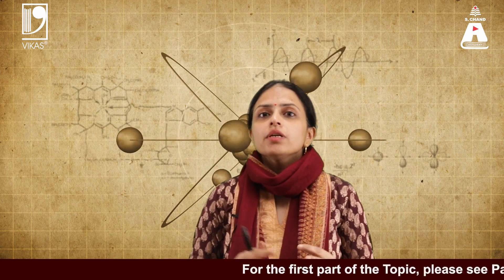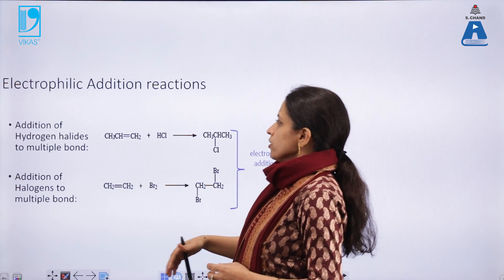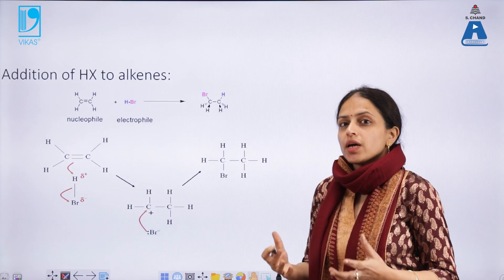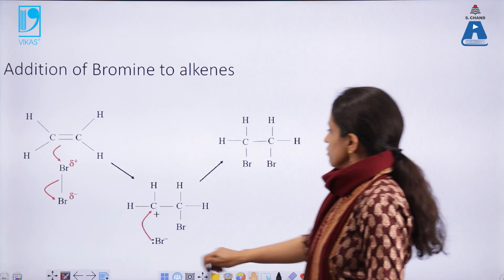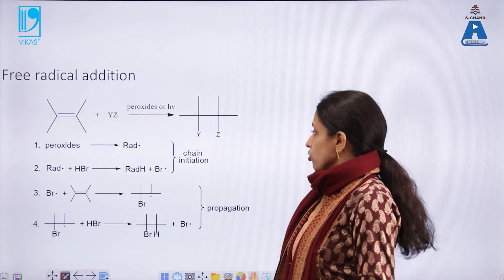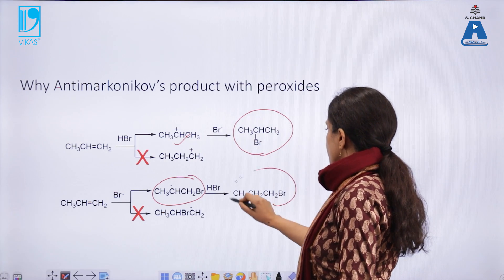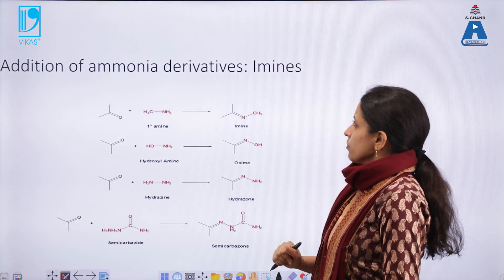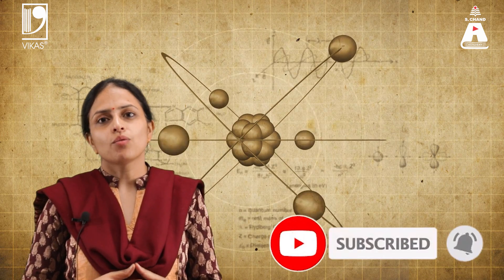Reaction Mechanisms in Organic Chemistry 1 (Part 2) | Engineering Chemistry | S Chand Academy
"In this lecture we will be talking about organic reactions existing in nature and need to study their mechanisms.  Different types of mechanisms possible in which an organic reaction may take place.
A brief explanation about various electronic displacement effects; Mesomeric, Electrometric, Hyperconjugation and resonance. Nucleophilic substitution reactions; SN1 and SN2, Acyl nucleophilic substitution reactions. E1 and E2 mechanisms in elimination reactions.
Electrophilic, free radical and nucleophilic addition reactions. Markovnikov’s and Antimarkovnikov’s addition with difference in their mechanisms."